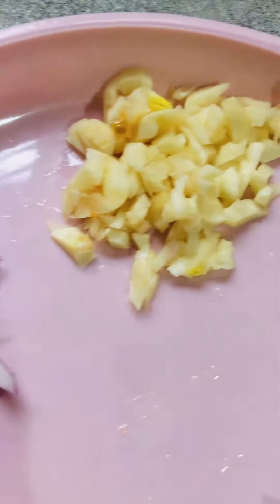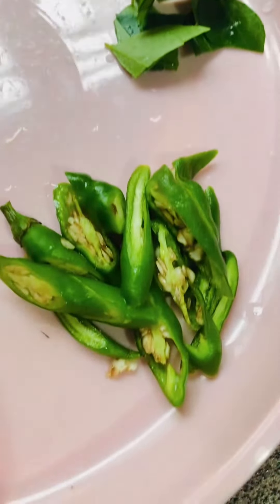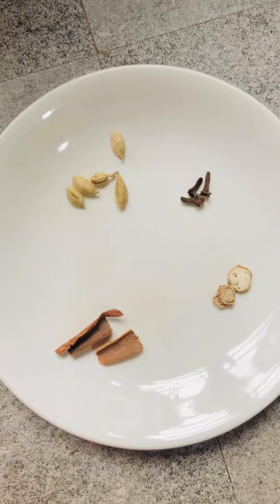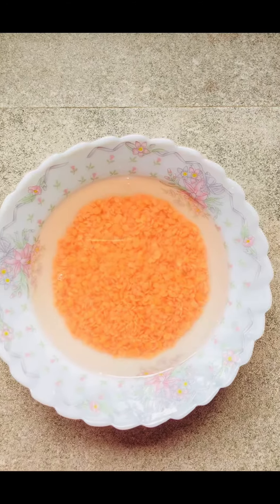රසට සුවදට චිකන් වගේ පරිප්පු කමු | පරිප්පු කරිය | Eat dhal like chicken | dhal recipe | housewife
"Welcome back to Housewife Today, we have a special treat for you a mouthwatering Dhal Cube Curry recipe that's a delightful fusion of classic Indian flavors and a delightful,
This hearty and nutritious dish is sure to become a favorite in your kitchen.